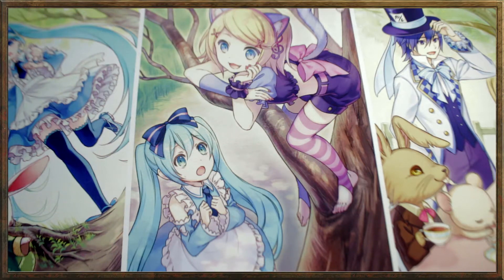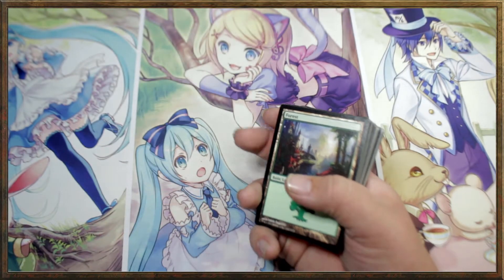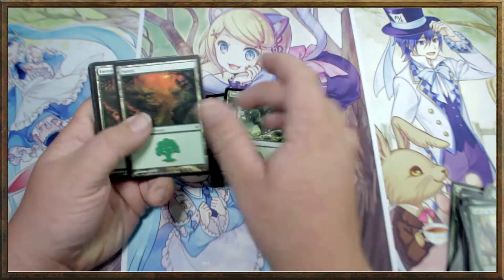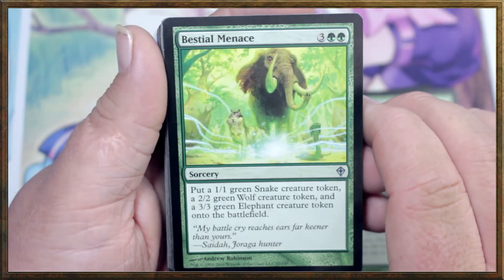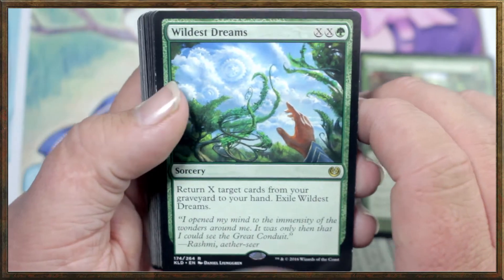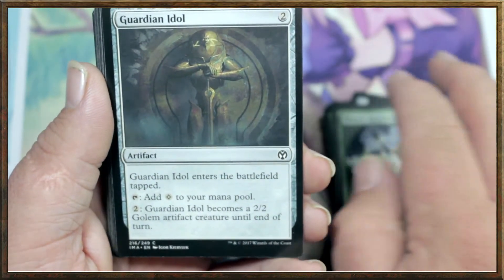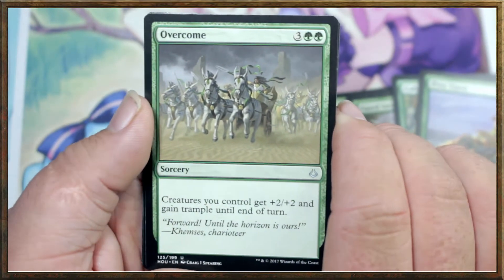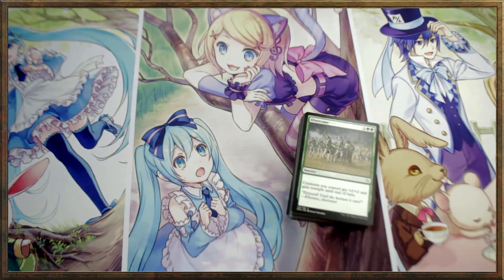Card Kingdom Battle Deck - Nature Of The Beast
Today we look at another creatureless deck from Card Kingdom this time in mono green. Very interesting deck! Don't forget to let me know what kind of  content you wanna see in the comments below!